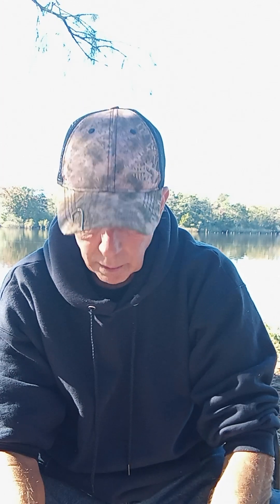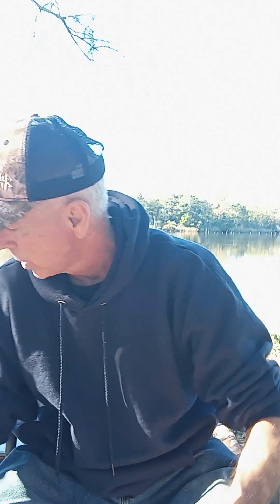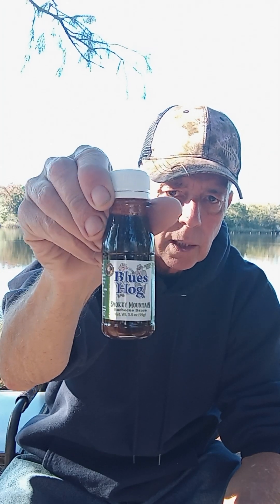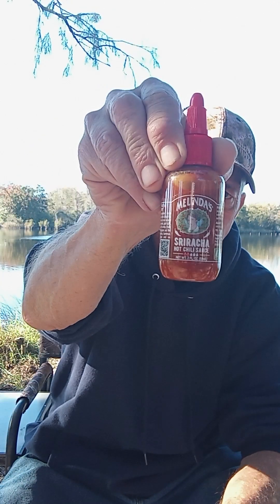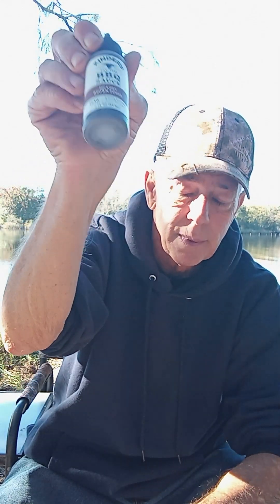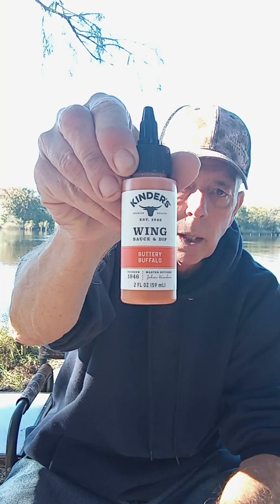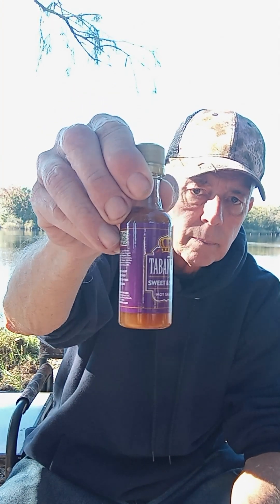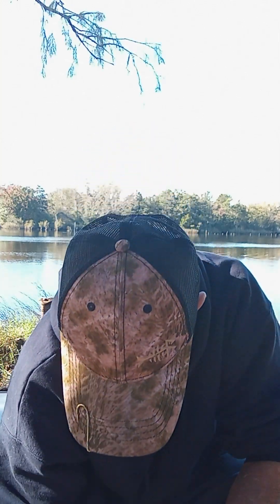A Culinary Classic by Frugal Fred!